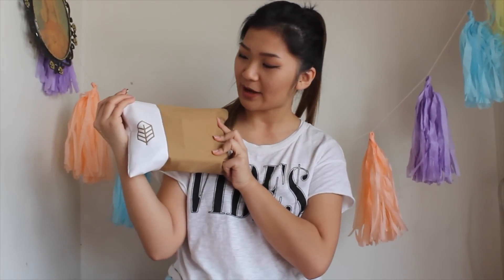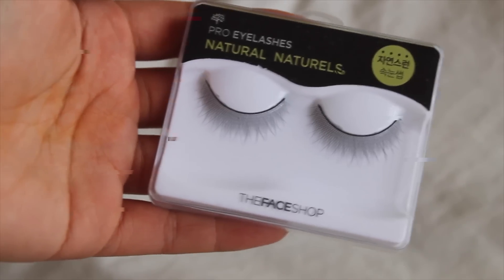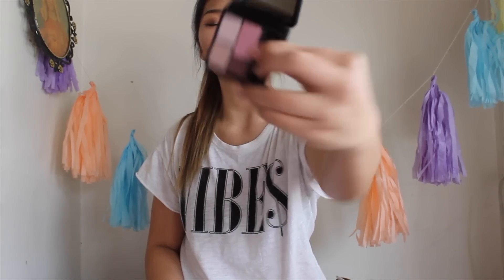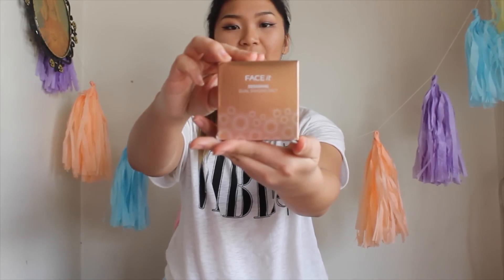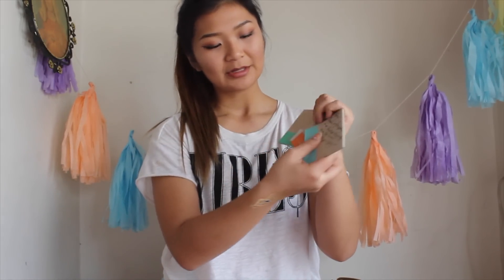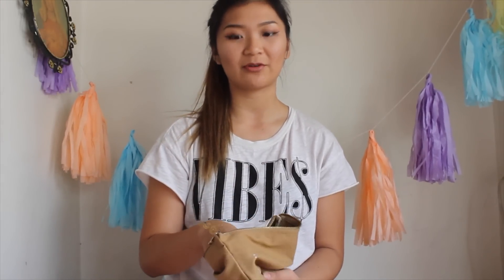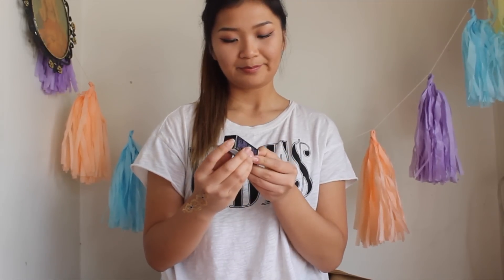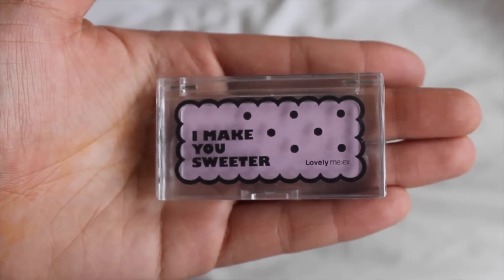I Won A Giveaway!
(IT'S BETTER IN HD!)

And let me know what you'd like to see next!

Call It Spring and The Face Shop collaborated on a giveaway and I was blessed enough to be 1 of 3 winners!

Watch to see what I received.

You can head over to my blog and read the full story. The link is provided below!

Xoxo,
Kelsnclothes

Read My Blog!